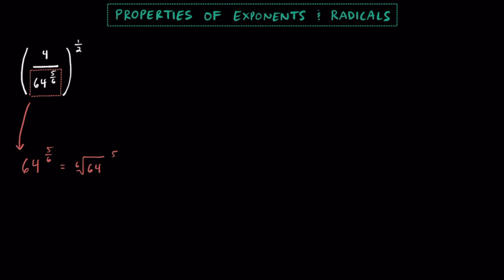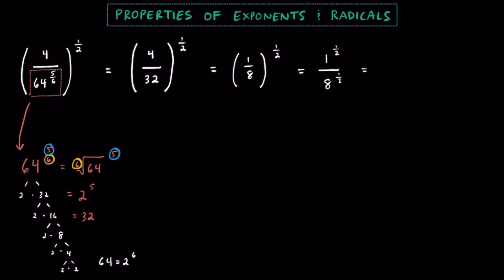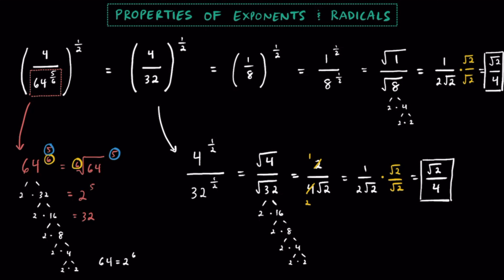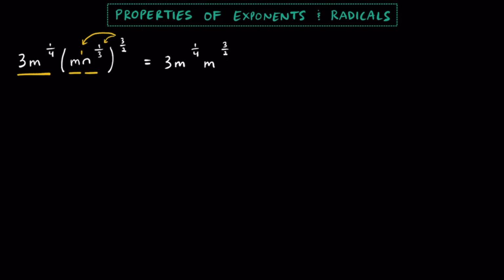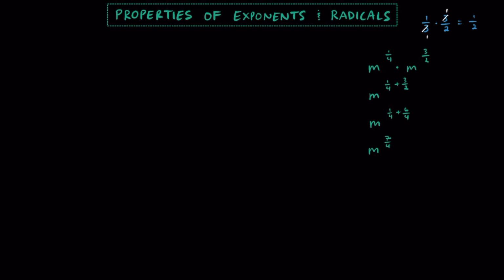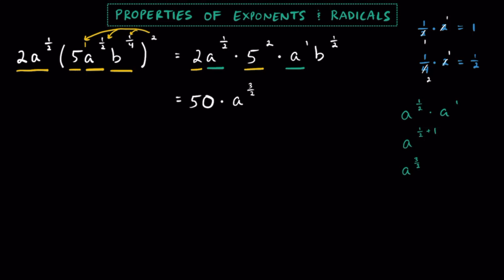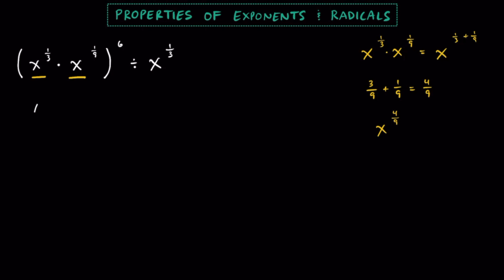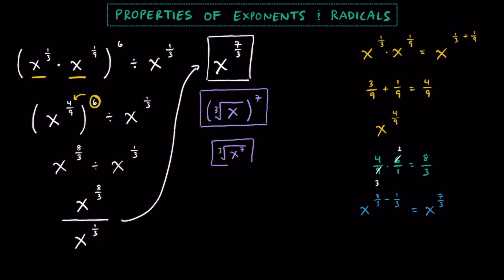Simplifying Exponential Expressions using Exponent Properties (4 Detailed Examples)